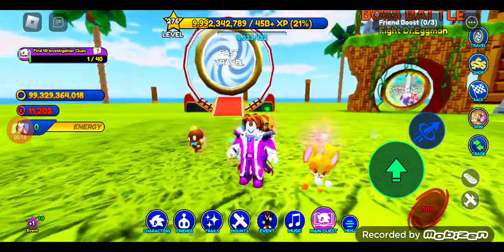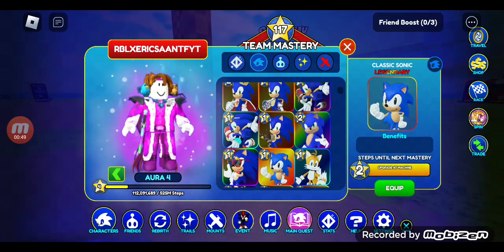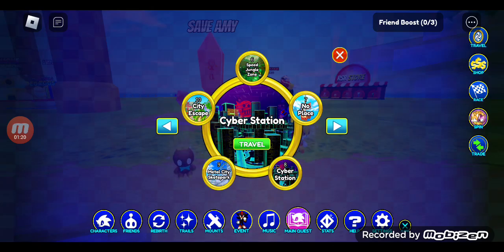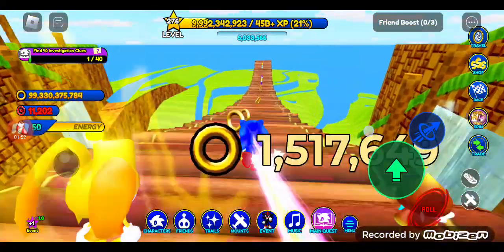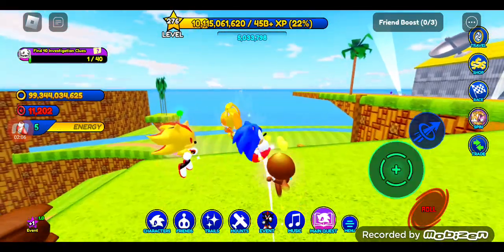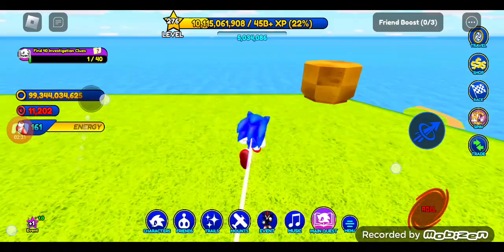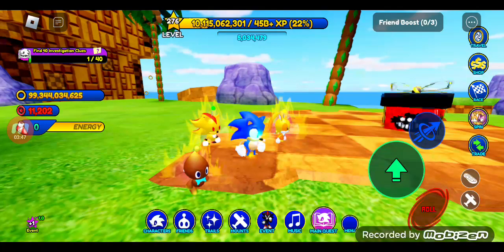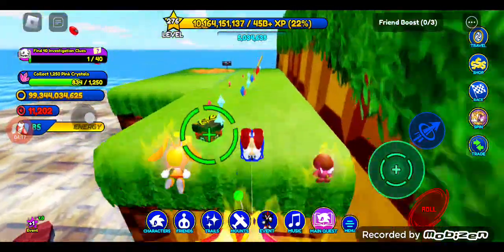where is classic embrald hills in sonic speed simulator ( no cap )